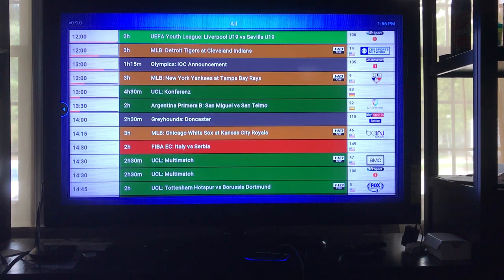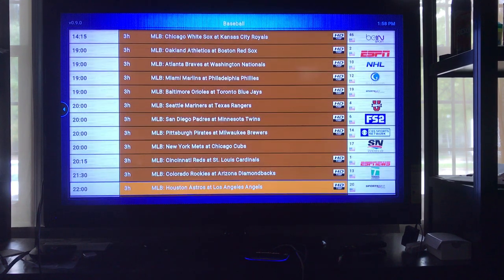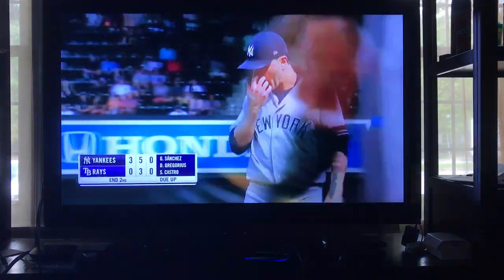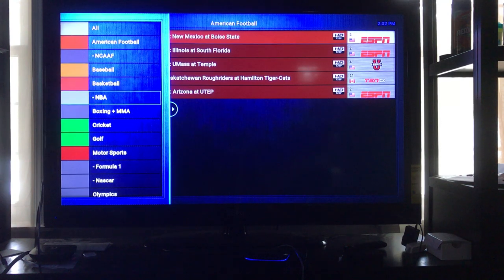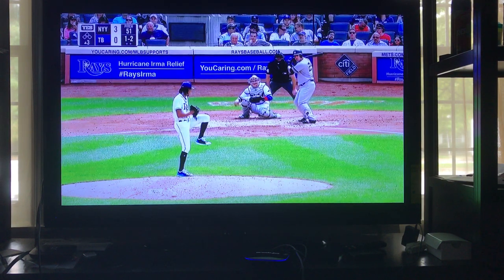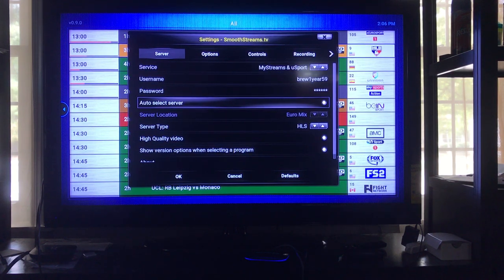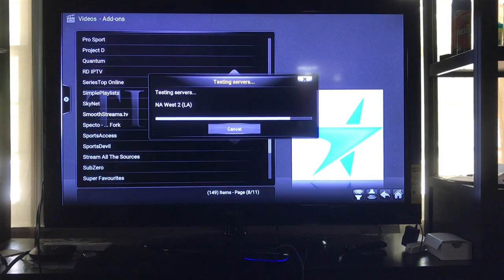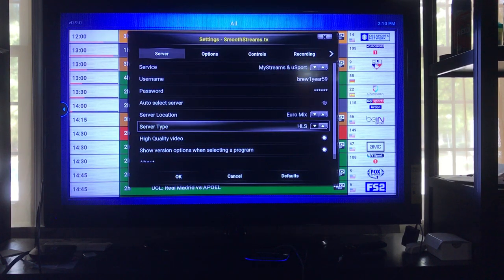SMOOTHSTREAMS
In this video I'll show how to use Smoothstreams, how to stop it from buffering, what to do when it buffers, and what to do if you are getting kicked out every 10 minutes of so.